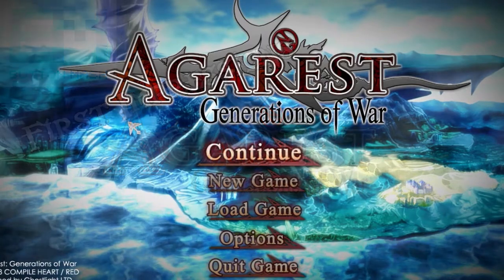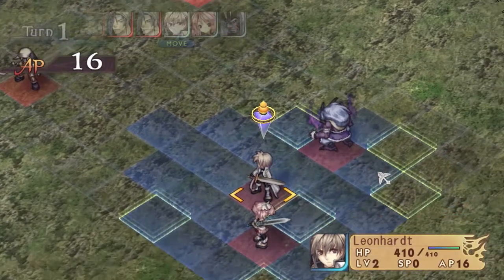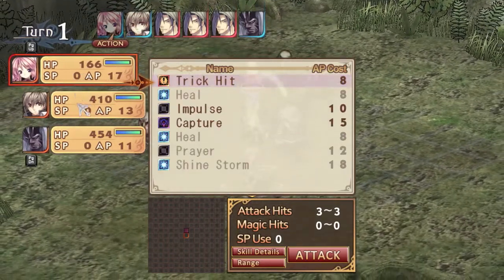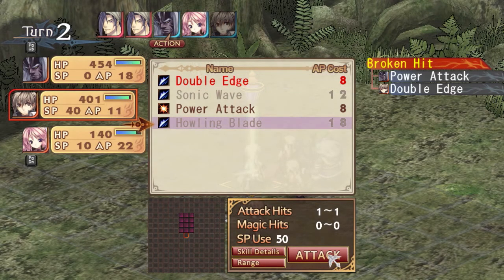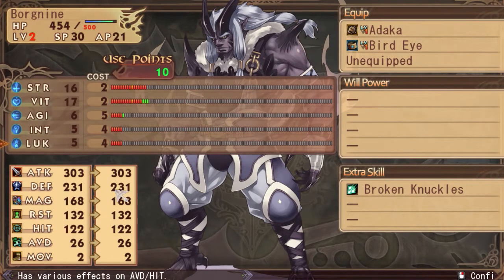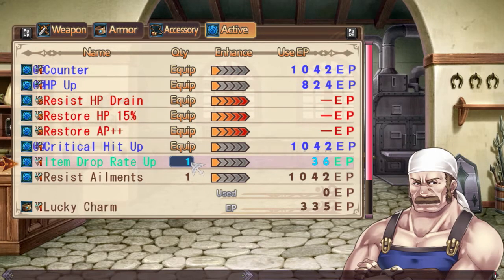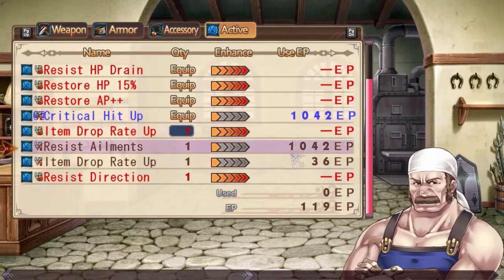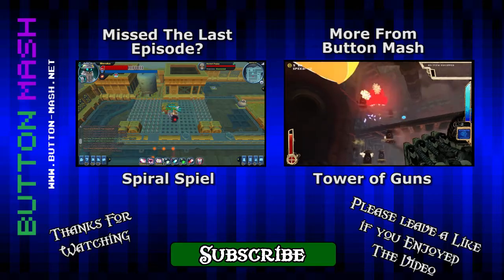Meroka's First Impressions: Agarest: Generations of War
Meroka gives us his first impressions of Agarest: Generations of War, developed by Compile Heart and published by Ghostlight.

At the dawn of time, a terrible war raged between the forces of good and evil, ending in the destruction of the world of Agarest. After their victory, the Gods of Light unified the decaying bodies of the Gods of Darkness and created a new world.

Now, the forces of darkness are awakening once again...

Button Mash produces videos daily Monday to Friday.